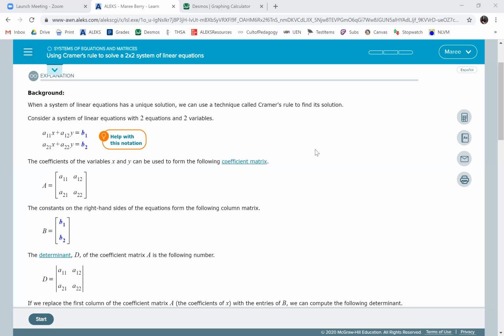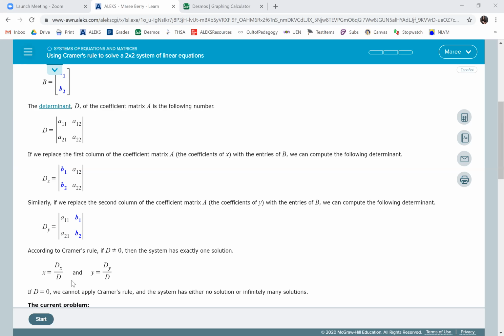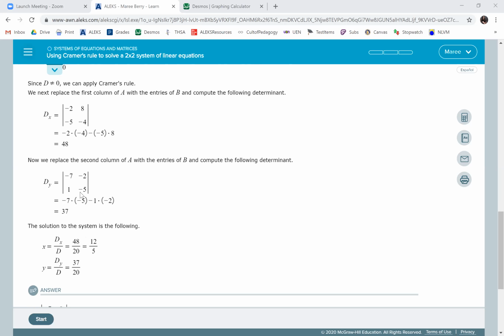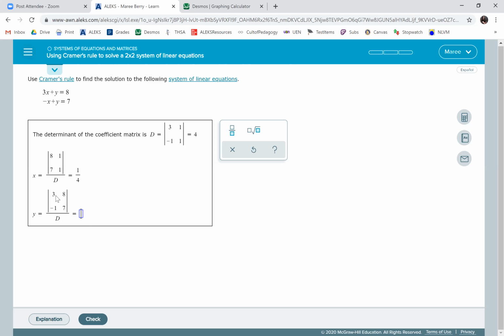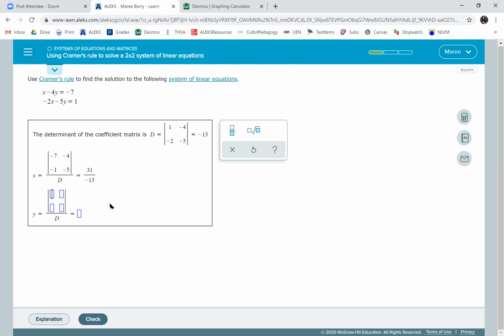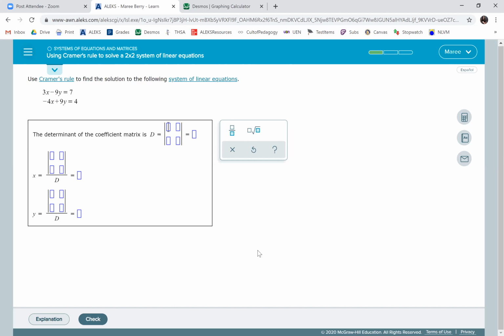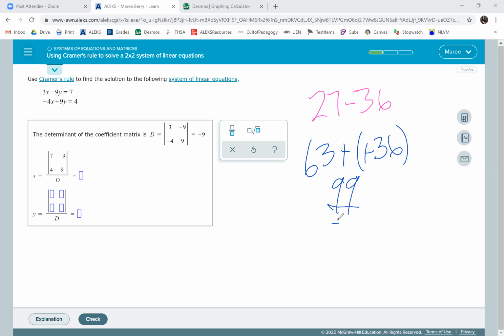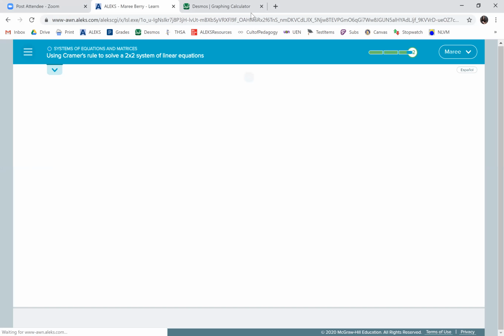Using Cramer's Rule to solve a 2X2 System of Linear Equations